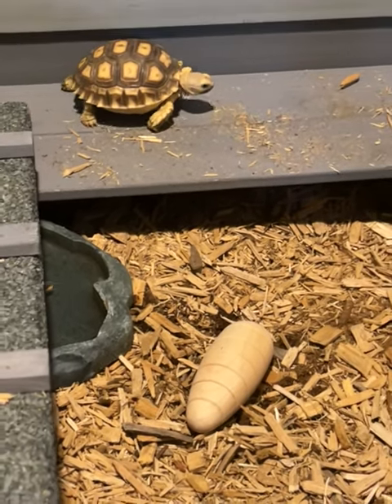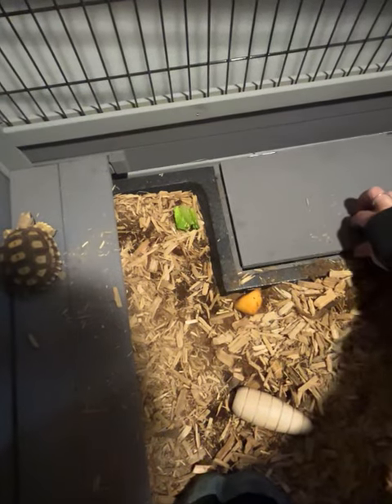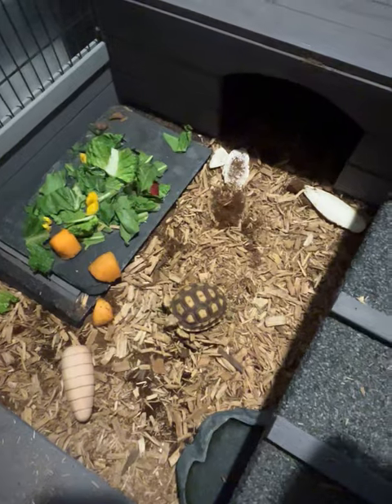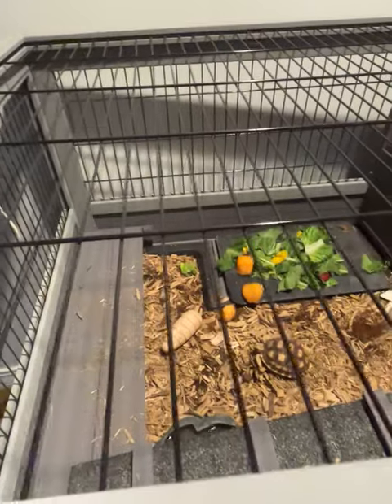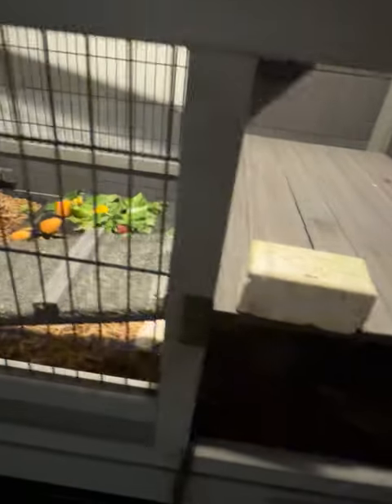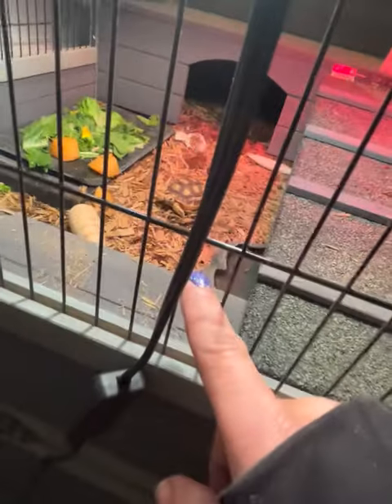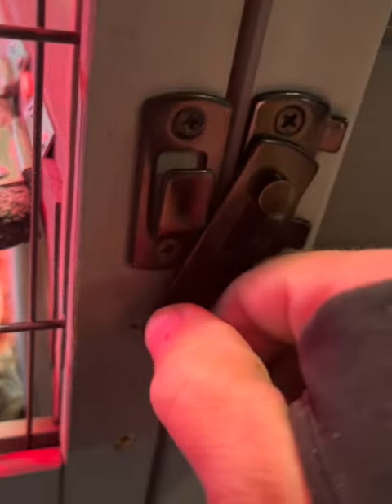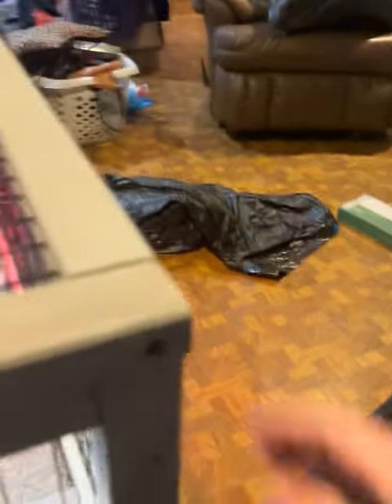The new tortoise 🐢 habitat up close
Aivituvin tortoise 🐢 house 🏠 is well made for indoor or outdoor use. The paint they use is non-toxic, so it’s not only safe for our hero’s in a half shell, but it’s also safe for the environment!!!

My new tortoise habitat from AVITUVIN came! I put together a video from opening the box, to a time lapse of me constructing it! The directions were so easy, took about an hour from start to finish, and I did need my oldest sons help with the ramps, but I have to say, I am remarkably proud they provided the best directions possible!!!

Do you need a new home for your Tortoises, Rabbits, Guinea Pigs, and even Chinchillas? This habitat is the perfect new home for growing pets!!! My 3 tortoises are loving their new habitat!!!

Avituvin provides Fast shipping in 1-2 working days from 8 warehouses in USA.Delivered in 3-5 working days.
-Material:made of fir wood and coated with the eco-friendly water-based painting is 100% safe.
-Easy assembly:All of our cages will come flat packed.It comes with a sufficient pictorial manual. Screws were in marked plastic bags. Panels are stamped and come ready to be screwed together. Many have dowel rods that fit nicely into pre-drilled holes.